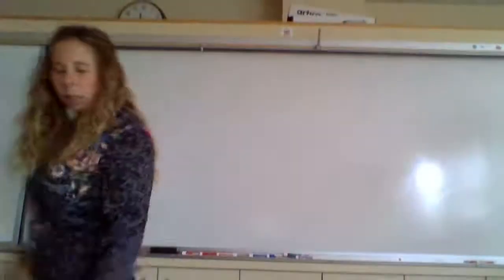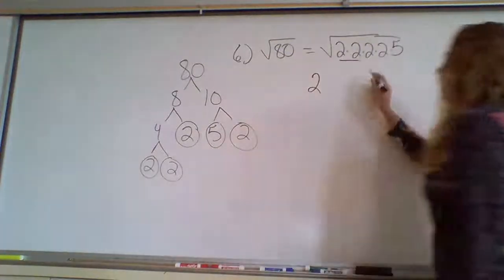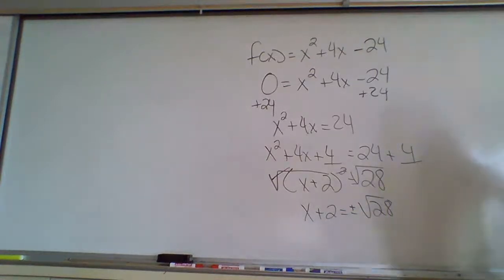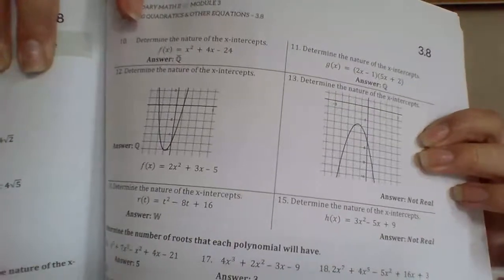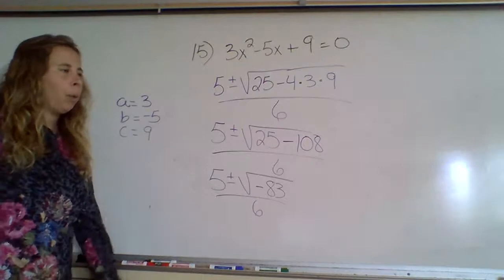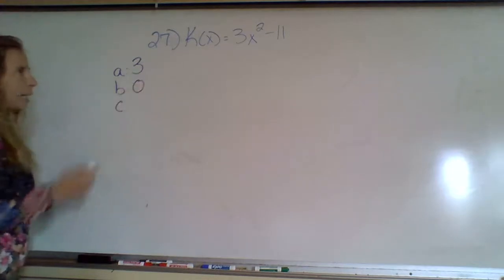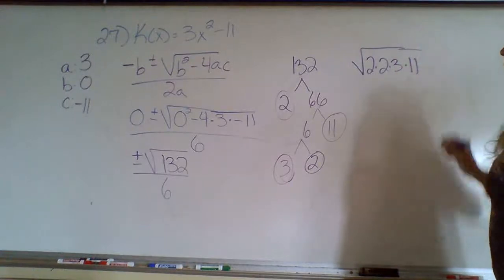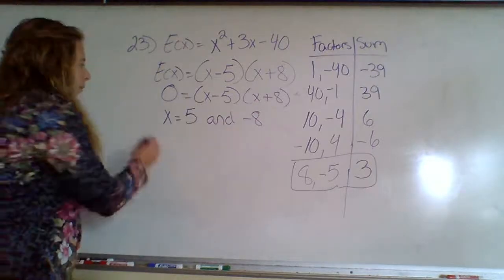3.8 HW Help